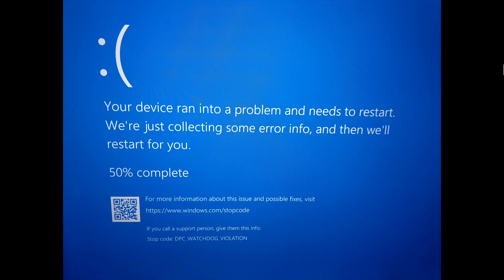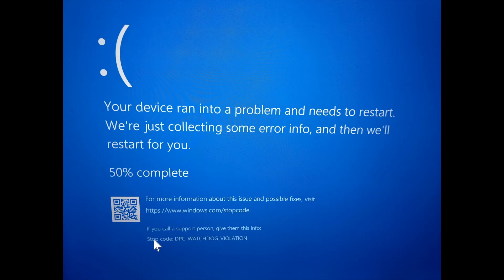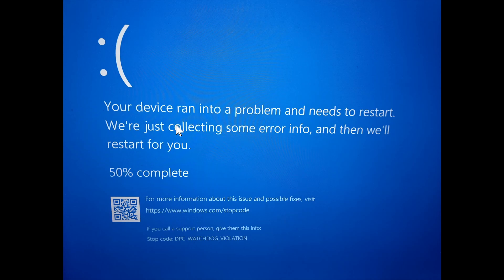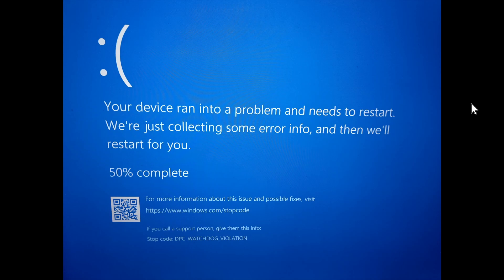Roblox BSOD | DPC Watchdog Violation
Hey guys, So your having trouble with Roblox and BSOD error.

DPC Watchdog Violation

I'm sure this goes for other similar programs that monitor your system performance stats.